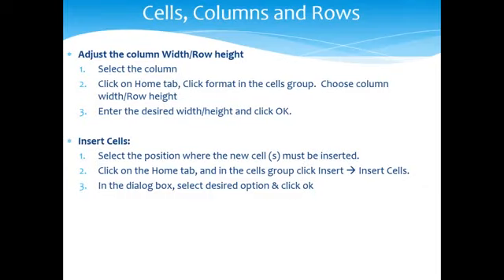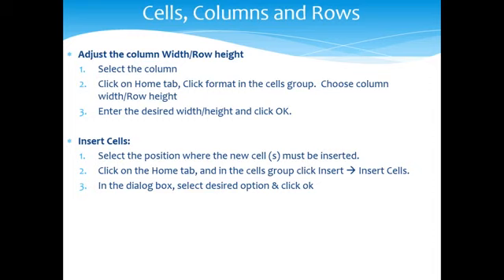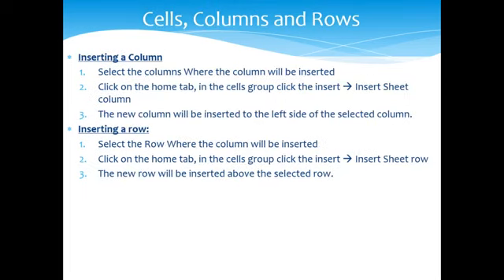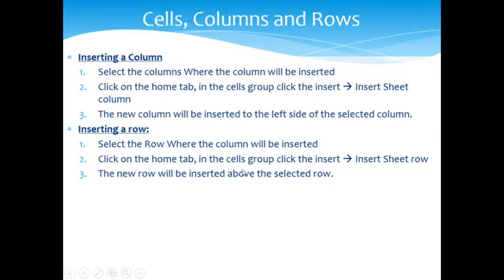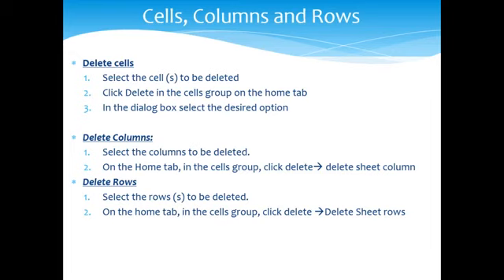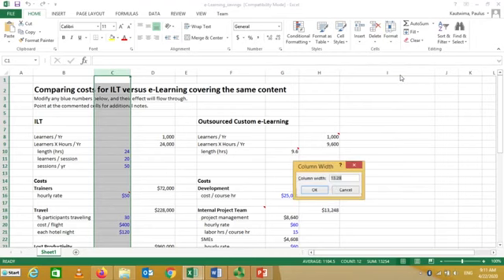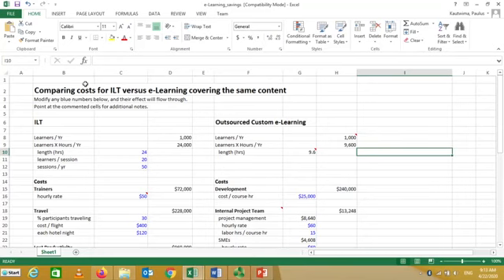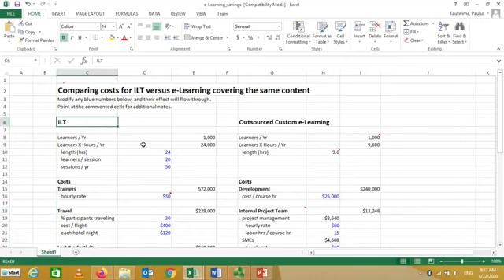Unit 4 5 Adjusting rows and columns in Excel